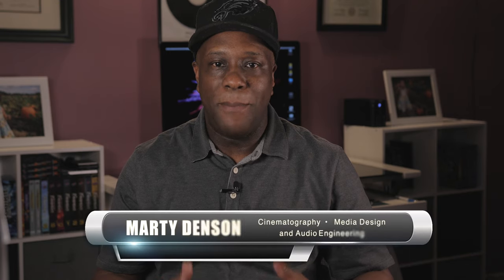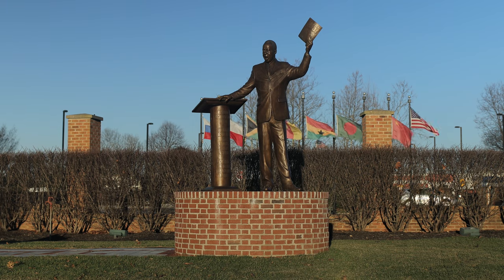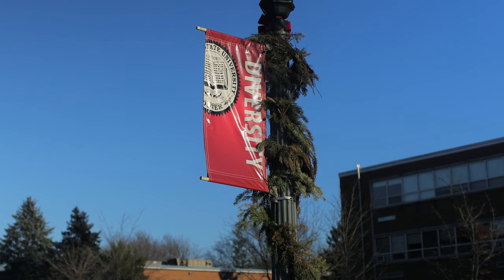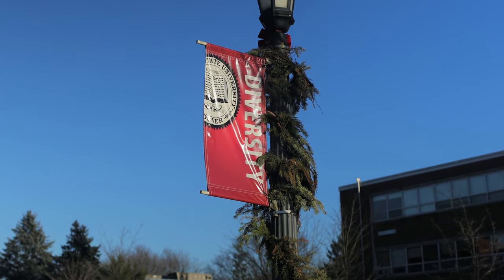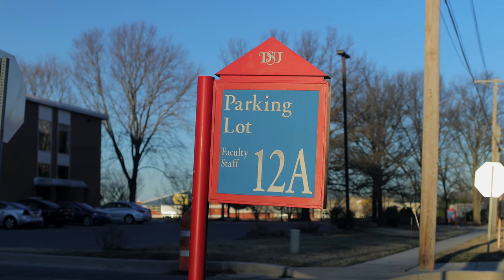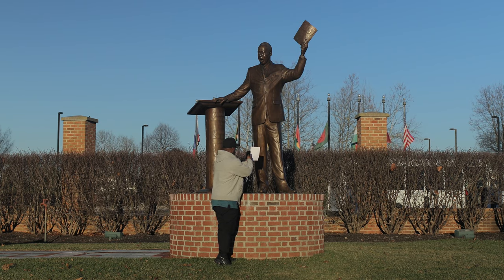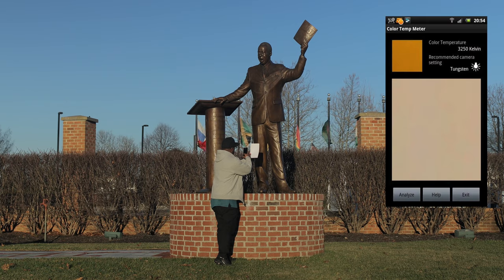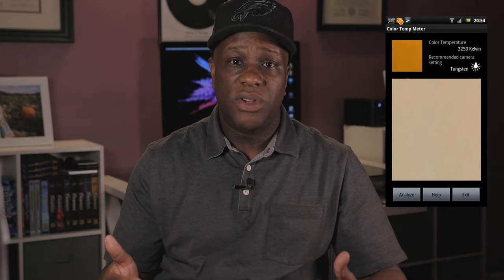Vlog #6 This Color Temp App is Amazing